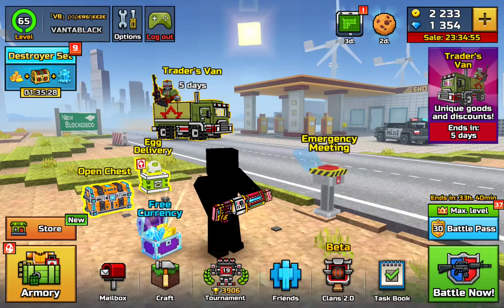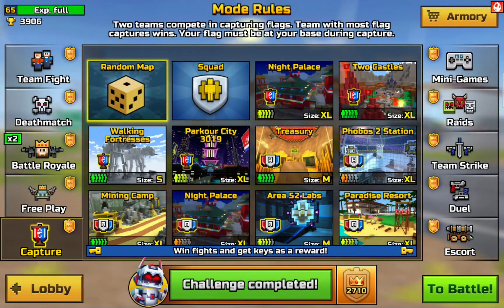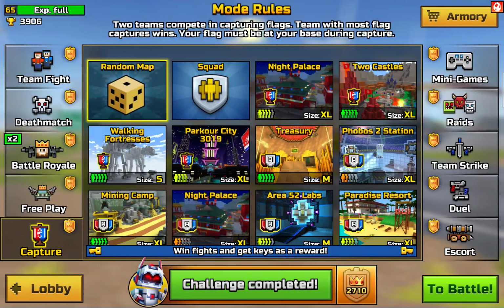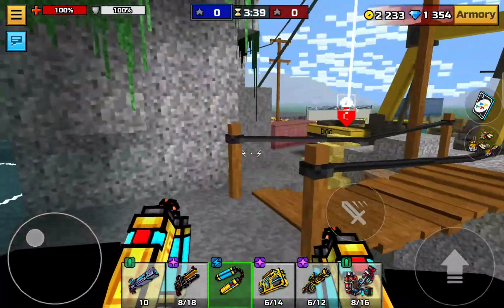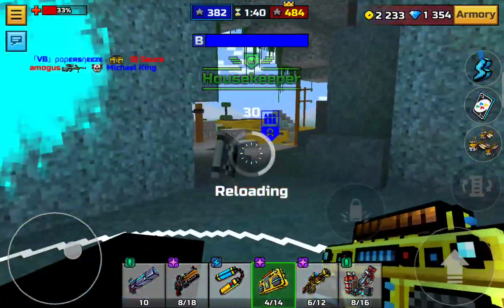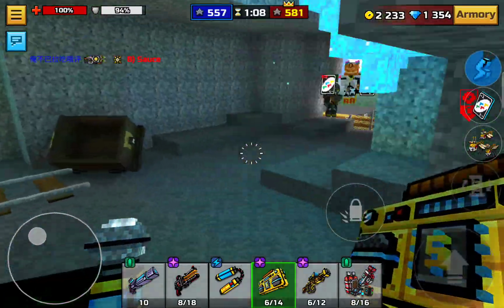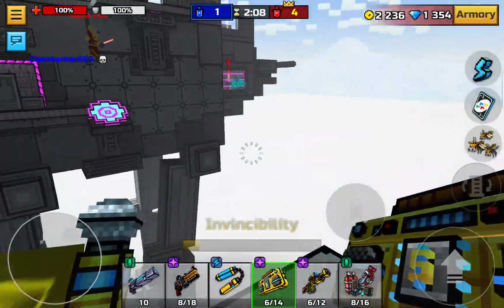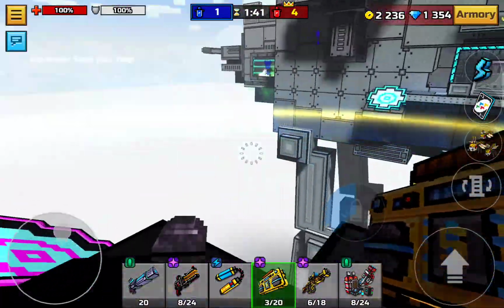Is Luxury Beats Still Good? Luxury Beats Review, PG3D | Weapon 3 - 4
It would really support me and help out a lot. It's free and you can unsub when ever you want.